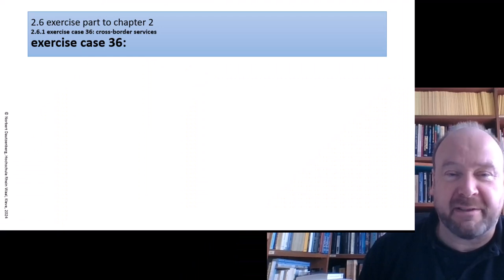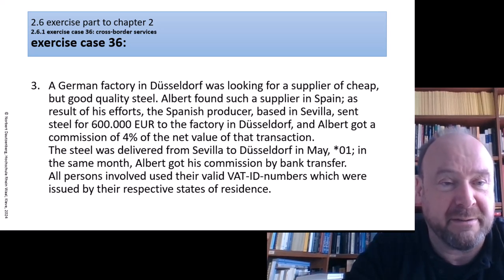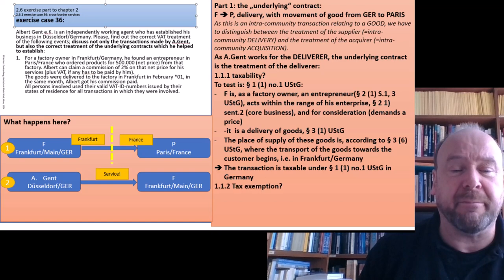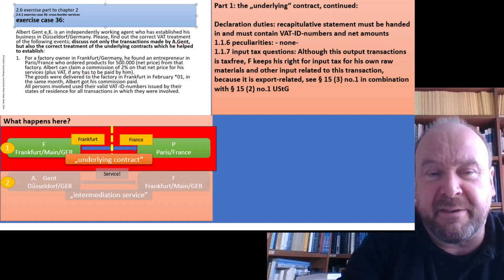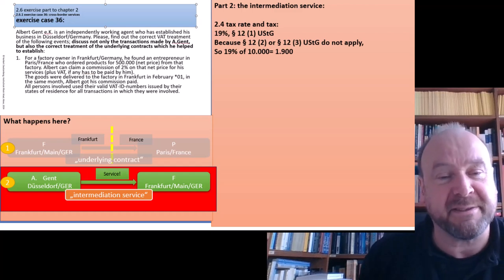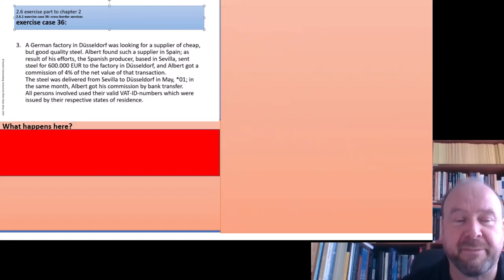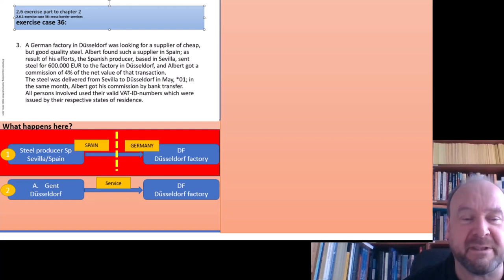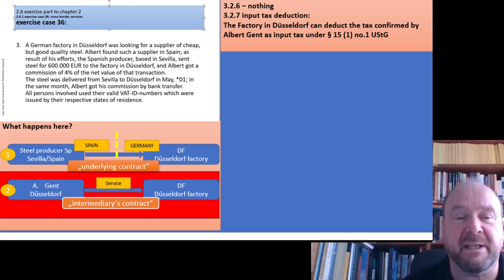Value Added Tax part 81 exercise case 36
An exercise case where you can practice your knowledge. Watch the case description, then stop the video, try to make your own solution, then check your solution against the one in the video.